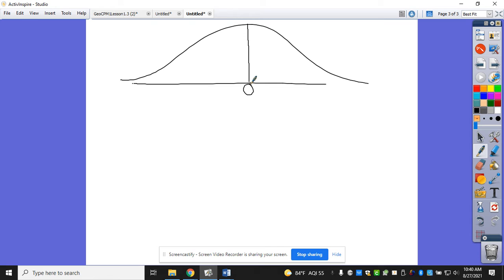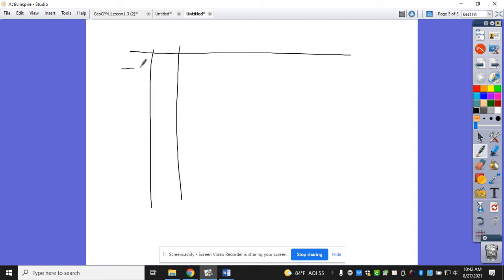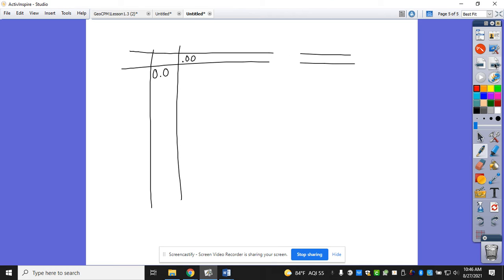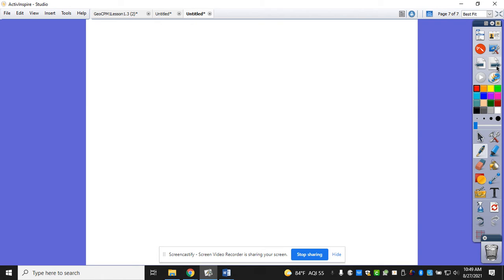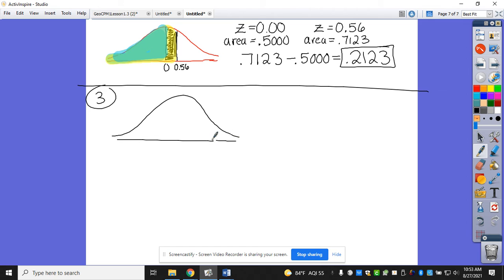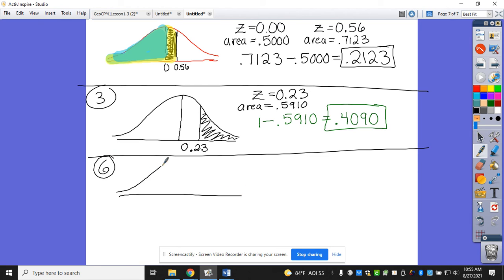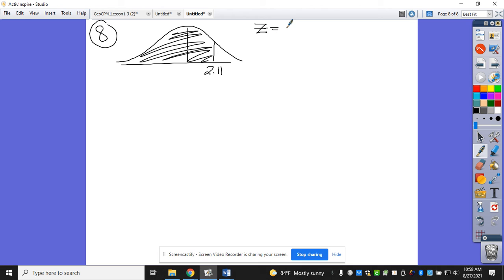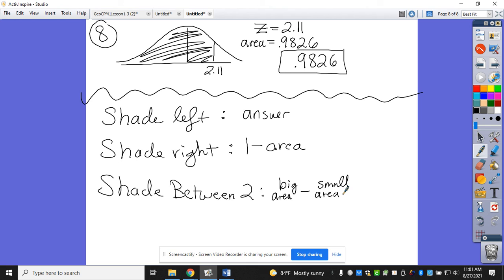Ch 2 Day 2(#2), Intro to z table (Leonard AP Stat 8.27.21)